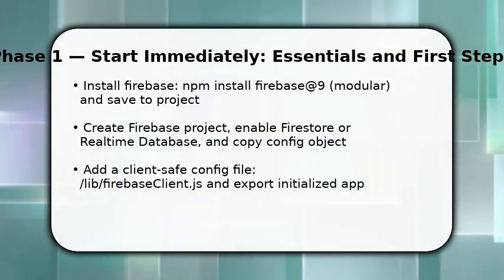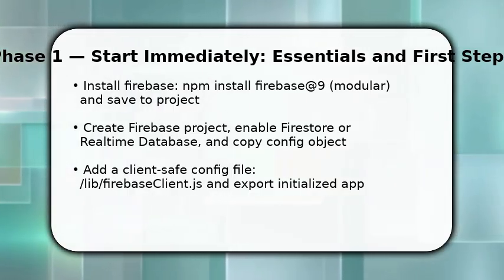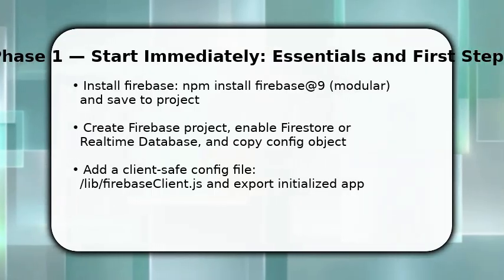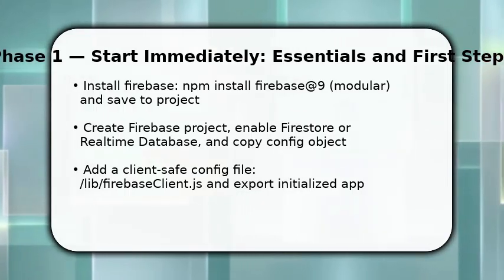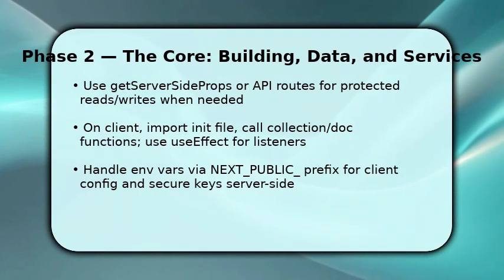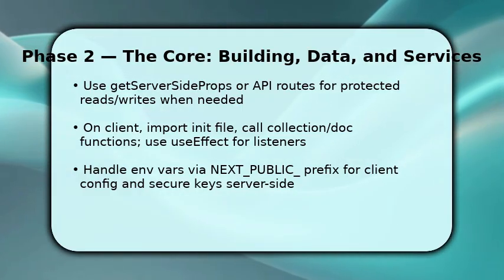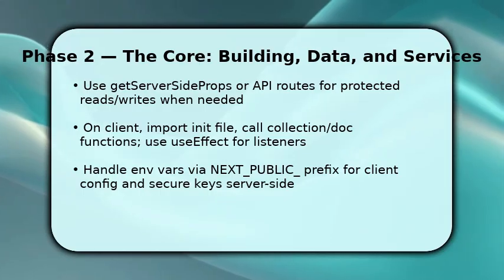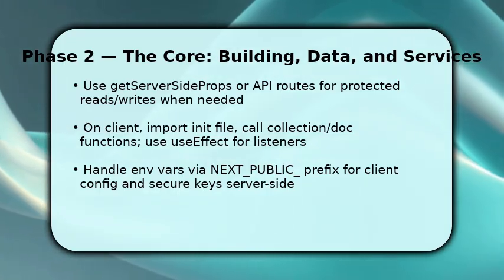How to Use Firebase Database in Next Js (easy Method)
How to Use Firebase Database in Next Js (easy Method) | 🔒 Surfshark VPN Deal — Stay private and secure. $1.99/mo + 3 Months Free ▸

Dive into the world of Next.js and Firebase integration as we guide you through an easy method to use a Firebase database within your Next.js application, ensthy with practical steps for beginners.

Next.js, Firebase Database, Integration Guide, Use in React Native Applications, Setting Up Firestore Emulator, Data Syncing Next.js and Firebase